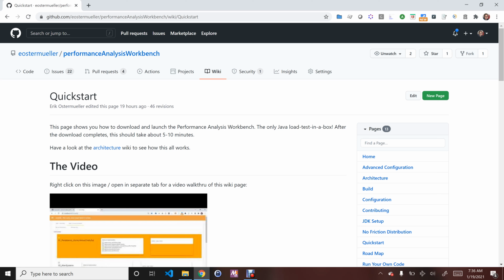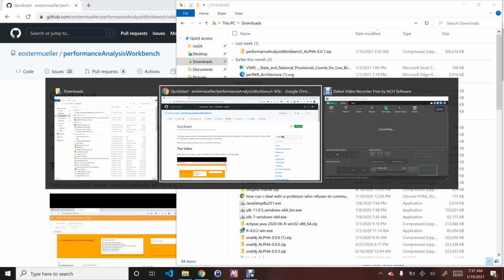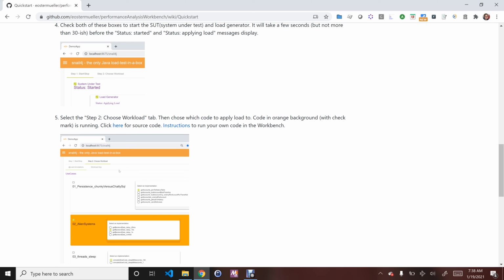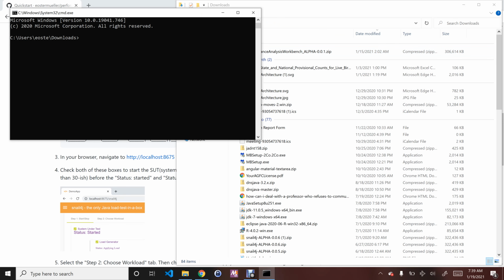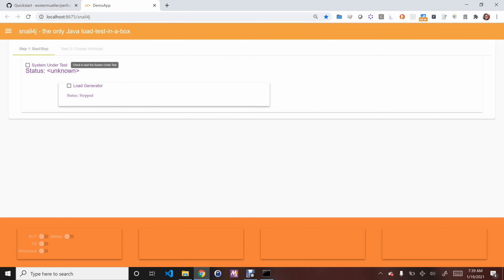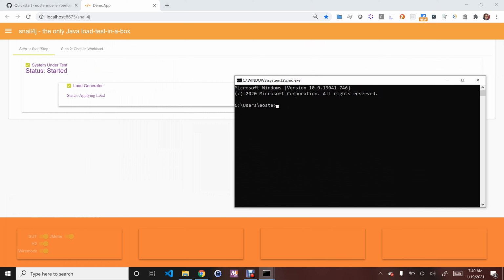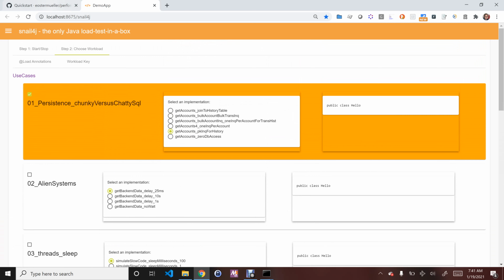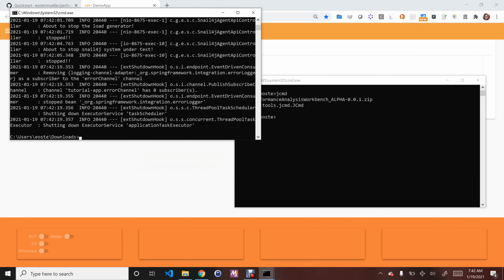The only Java load-test-in-a-box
This quickstart shows how to download and launch the Performance Analysis Workbench, the only Java load-test-in-a-box.

Includes monitoring, load gen, and performance defects/fixes in a single "java -jar" package. Share your favorite perf defects with your friends. Code review of the performance of your code. Create interactive and self-paced curriculua for performance tuning. someone needs to.